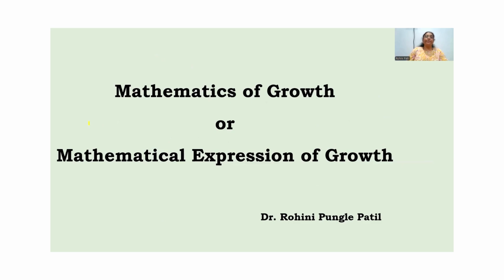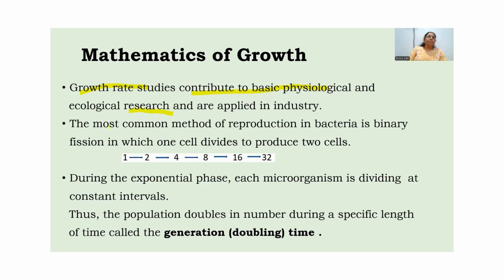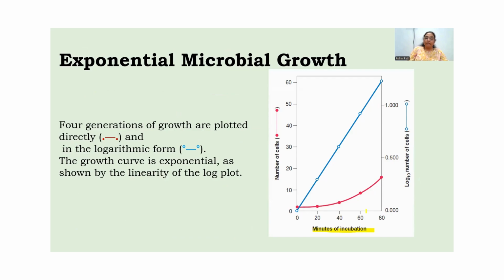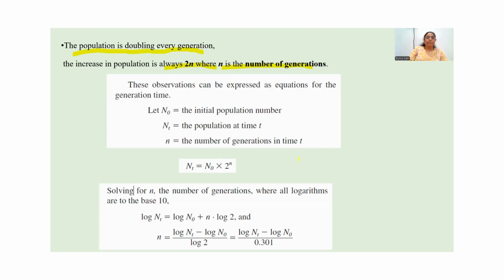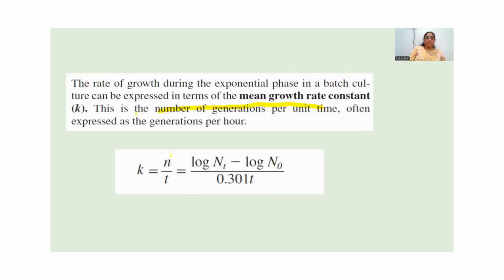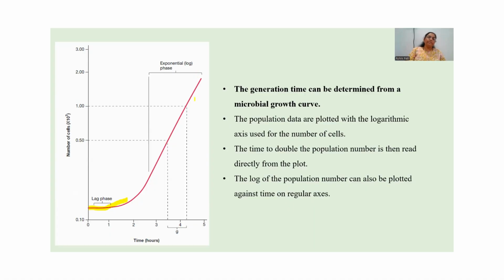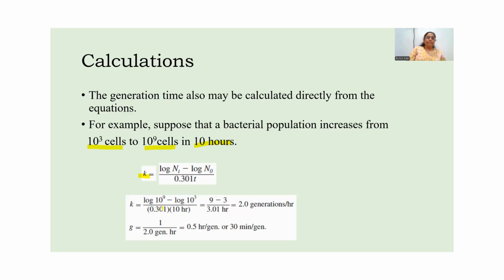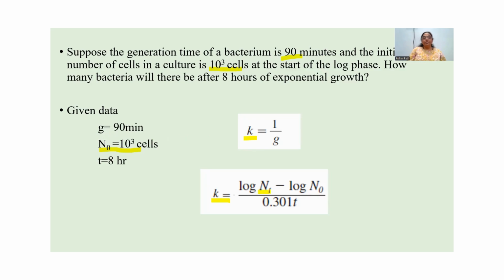Mathematics of Growth/ Mathematical Expression of Growth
The video is regarding Growth rate constant and Generation time of bacteria. It explains how to calculate Growth rate constant and Generation time from growth curve and by formulas.

and get enroll for competitive exam for M.Sc. in life sciences